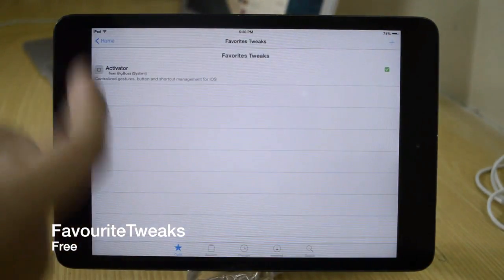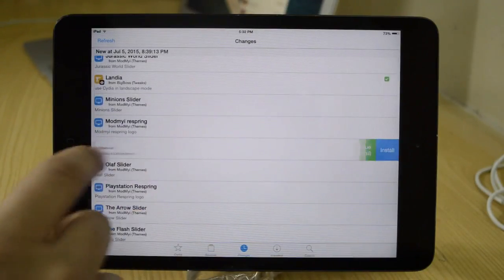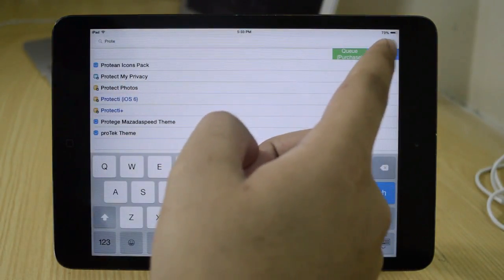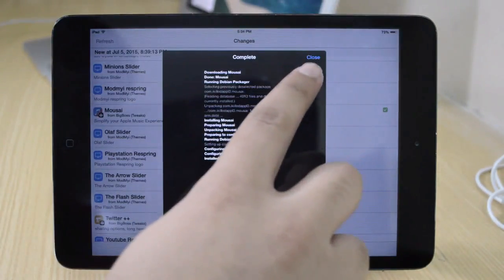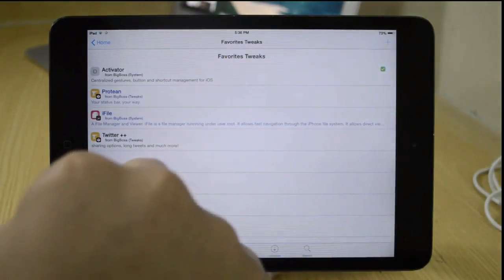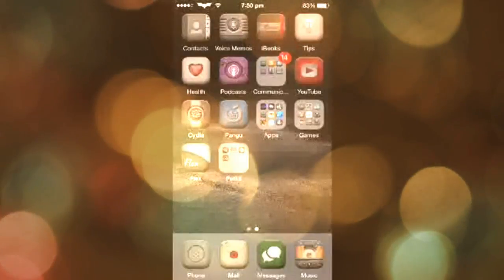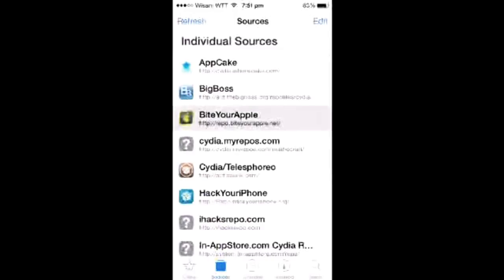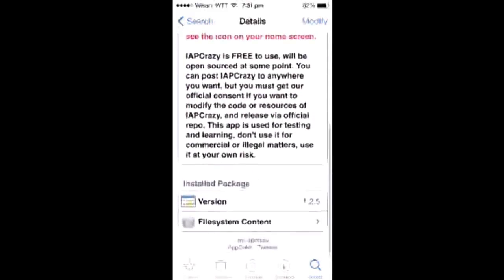How to do Tweaks to Modify Cydia iOS 8 4 TaiG Jailbreak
Welcome to How to do Channel!